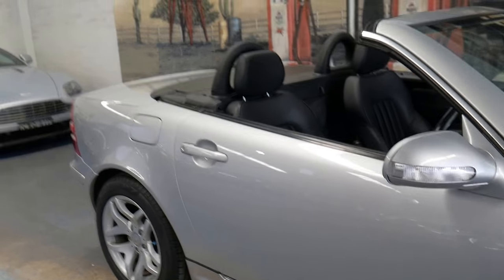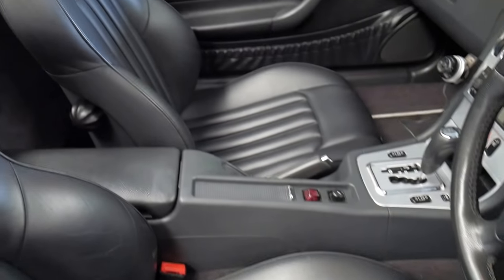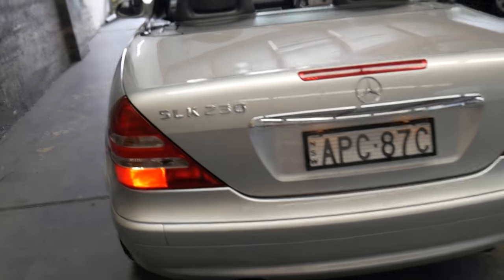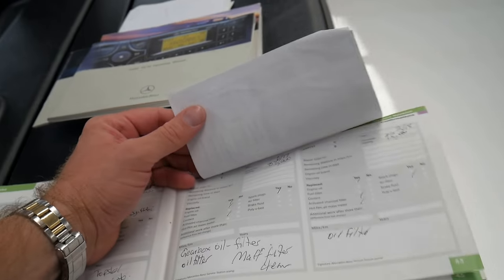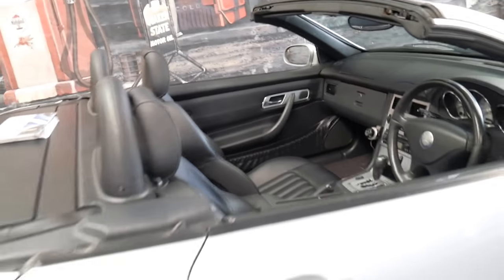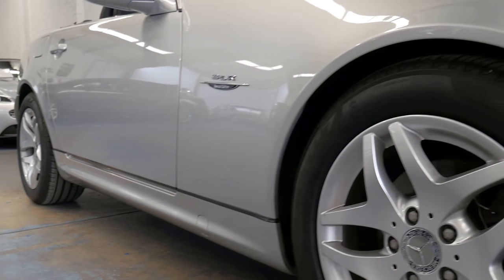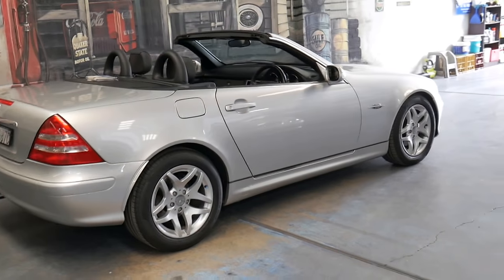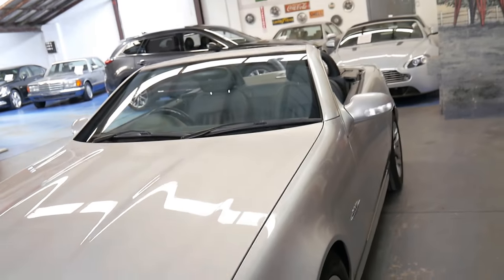2004 update Mercedes Benz SLK230 - very rare